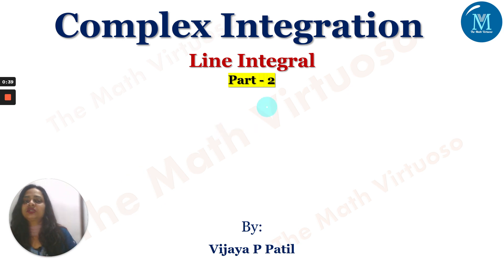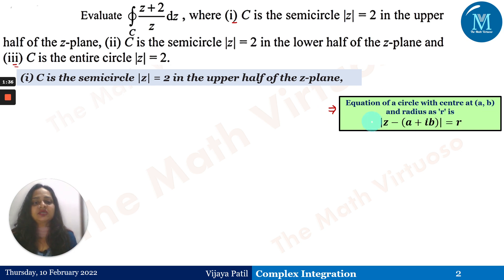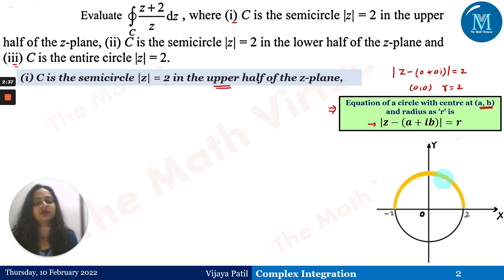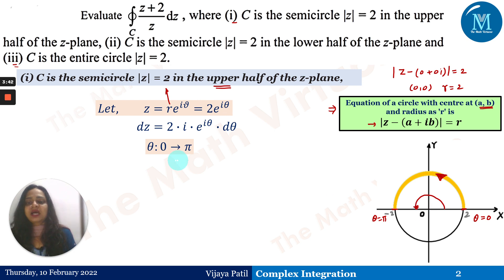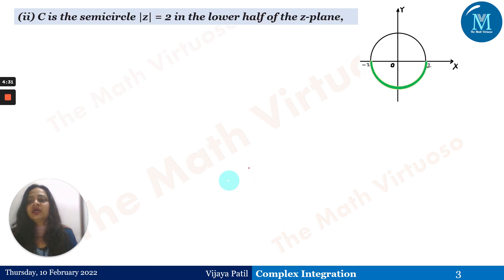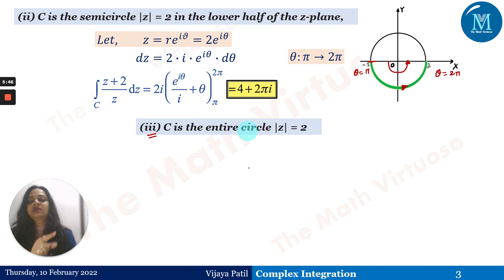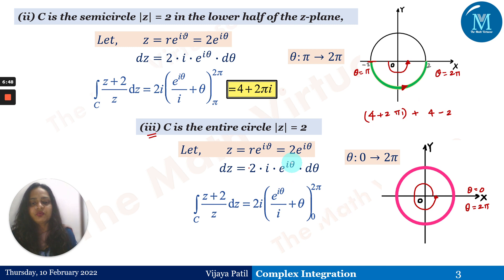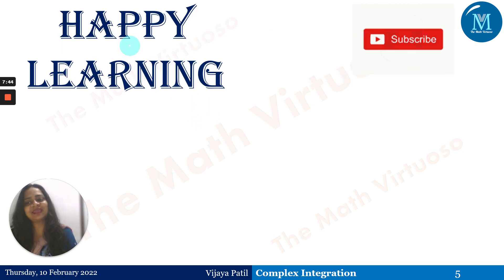Complex Integration | Line Integral | Problems - Part 2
The detailed solution of the line integral problems through the finding the equation of the line passing through two points.
16. Complete playlist of Laplace Transforms of Special functions (Heaviside’s Unit Step, Periodic Functions, Dirac’s Delta Functions)
23. Access the GATE Contents

HAPPY LEARNING!!!